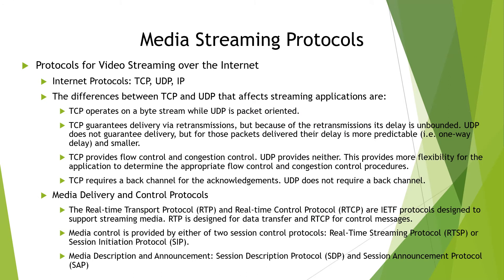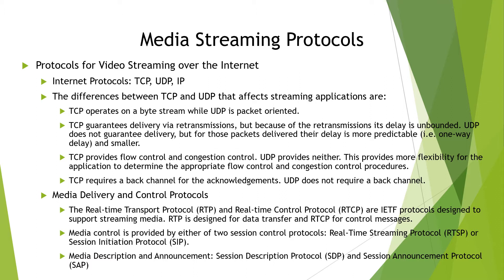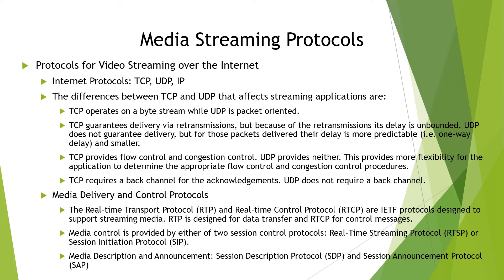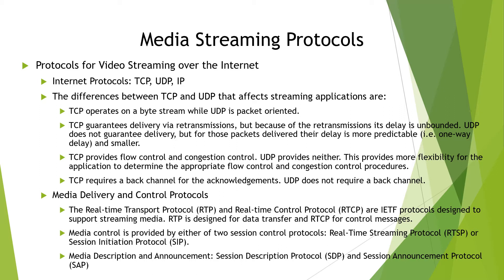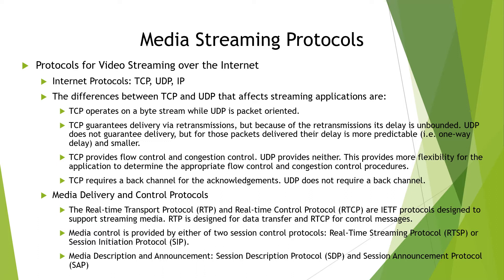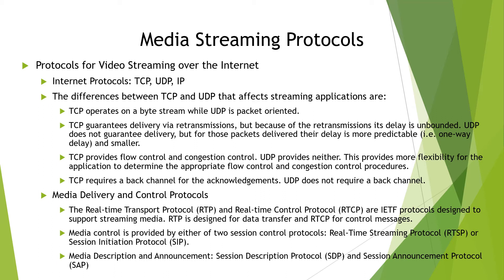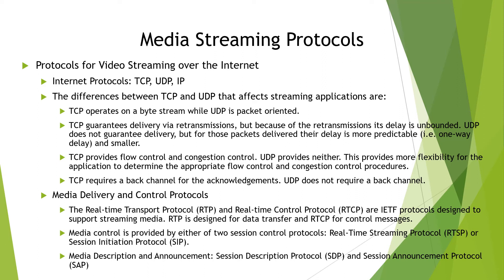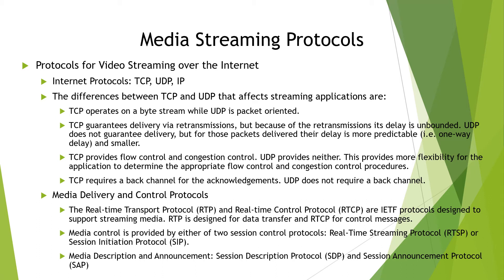Broadcasting and Streaming - 10 - Media Streaming Protocols and Standards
Broadcasting and Streaming - Section 10 - Media Streaming Protocols and Standards